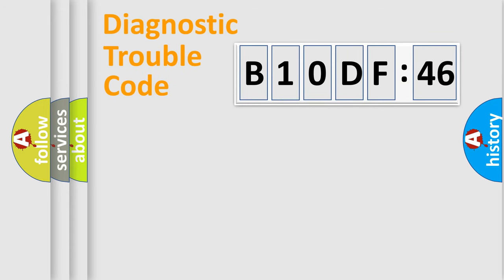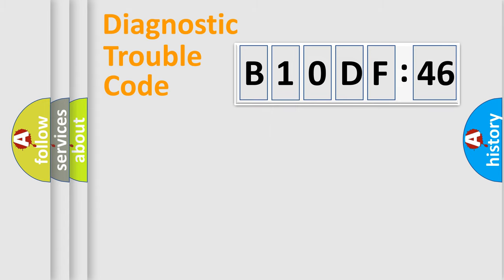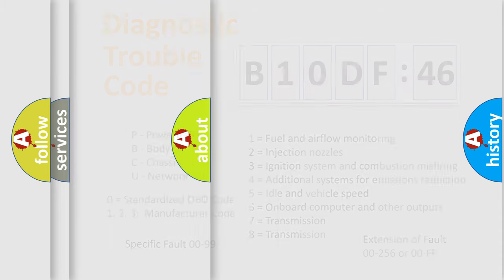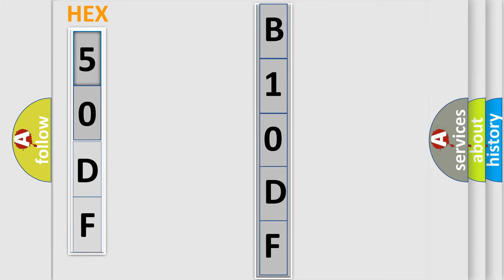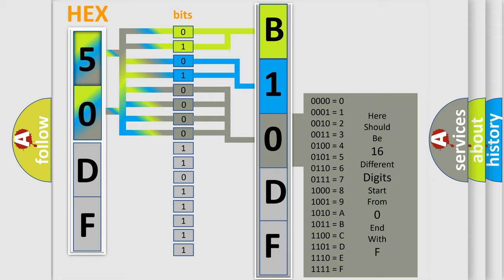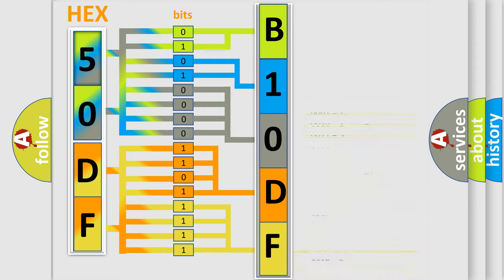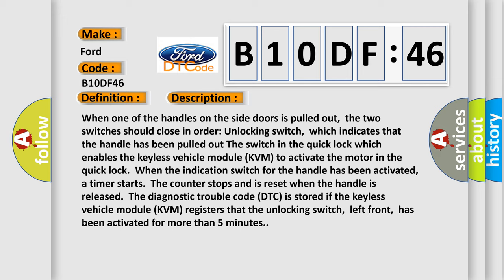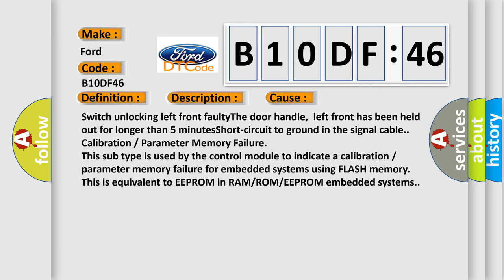DTC Ford B10DF-46 Short Explanation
Contents:
0:21 Basic DTC analysis according to OBD2 protocol standard.
1:48 Insight into programming
2:58 A diagnostically understandable description of the Diagnostic Trouble Code
3:05 Basic error definition

Make:
Ford
Code:
B10DF 46
Definition:
Switch Unlocking Left Front. Activated Too Long
Description:
When one of the handles on the side doors is pulled out,the two switches should close in order: Unlocking switch,which indicates that the handle has been pulled out The switch in the quick lock which enables the keyless vehicle module (KVM) to activate the motor in the quick lock.When the indication switch for the handle has been activated,a timer starts.The counter stops and is reset when the handle is released.The diagnostic trouble code (DTC) is stored if the keyless vehicle module (KVM) registers that the unlocking switch,left front,has been activated for more than 5 minutes.
Cause:
Switch unlocking left front faultyThe door handle,left front has been held out for longer than 5 minutesShort-circuit to ground in the signal cable.
Failure Type:
CalibrationorParameter Memory Failure
This sub type is used by the control module to indicate a calibrationorparameter memory failure for embedded systems using FLASH memory. This is equivalent to EEPROM in RAM or ROM or EEPROM embedded systems.